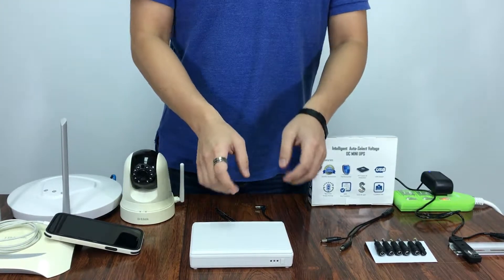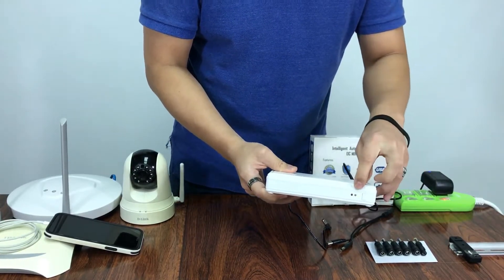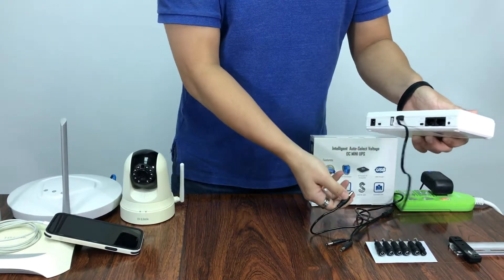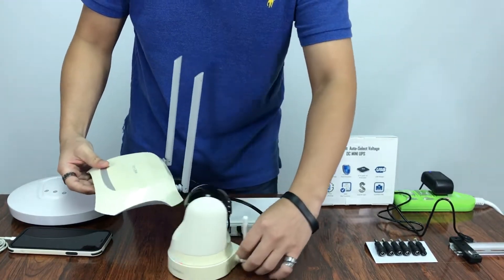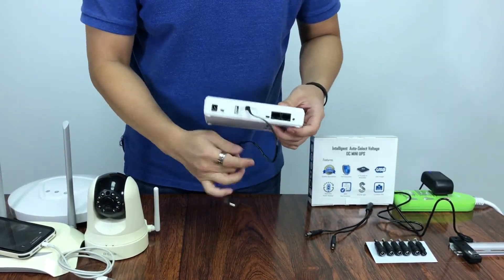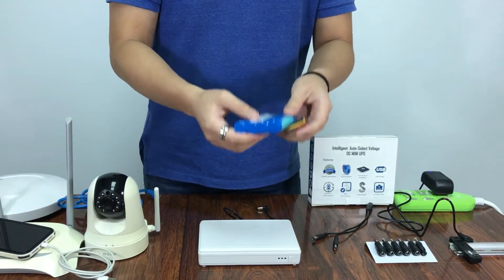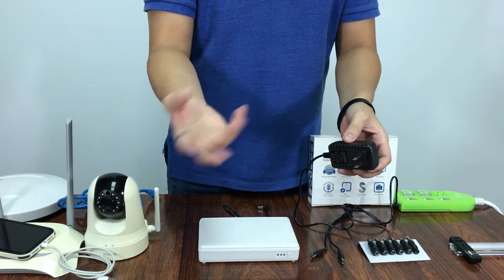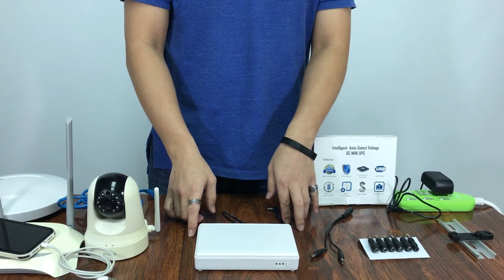5V 9V 12V 15V 24V 8800mAh Mini DC UPS with POE function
Introducing POWERBANKL ELECTRONICS CORPORATION's latest mini dc ups , MVPOE. It comes with 9/12V dc jack ouput, 5V USB Type A output, and a pair of 15/24V Passive switch POE.
-- 20210809